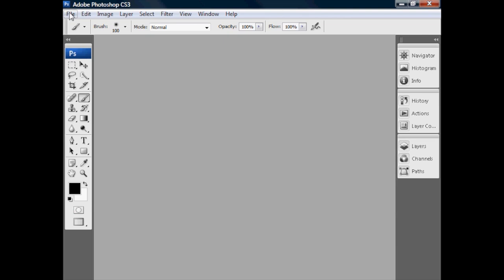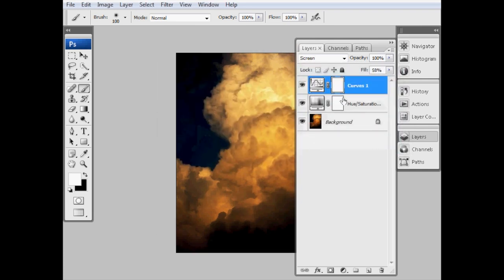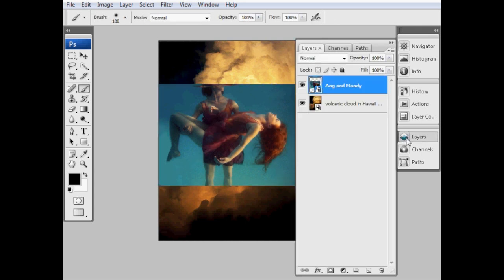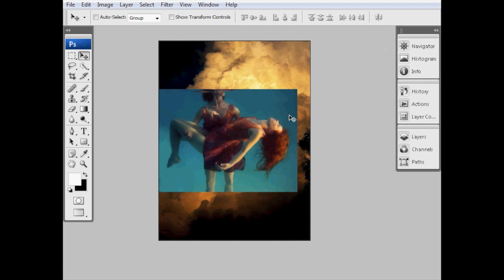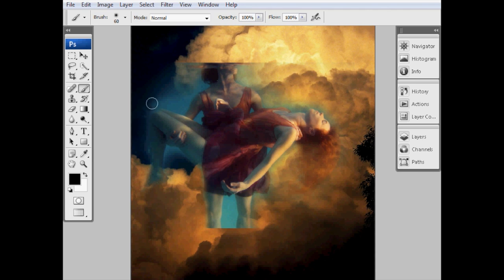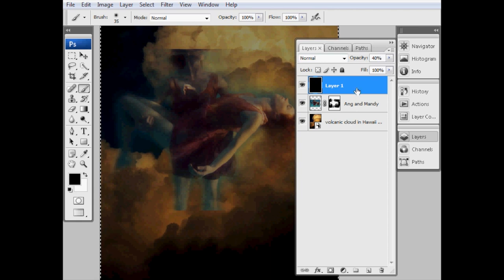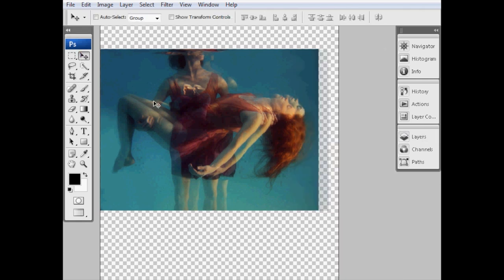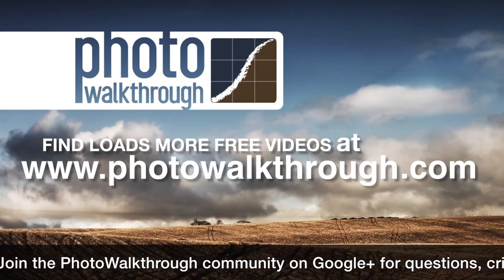Tutorial 14, Chapter 5 - Ophelia's Mother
Back on track this week with a solid 15 minutes or more of video tutorial covering masking, adding depth with highlight and lowlight manipulation plus smart objects and a whole lot more.